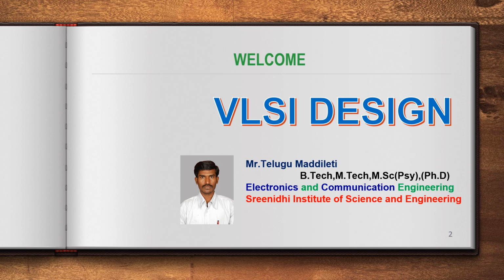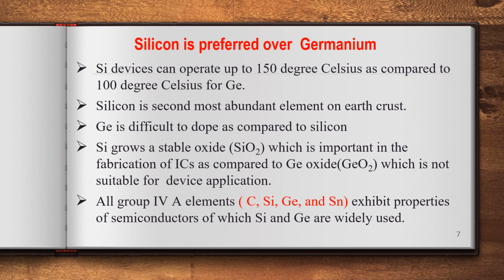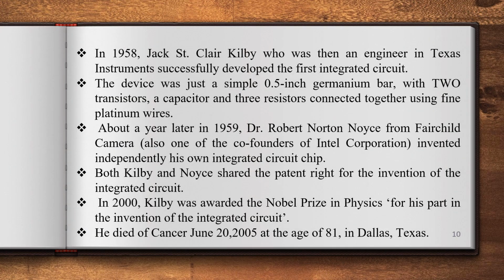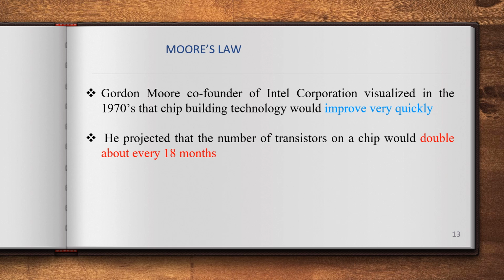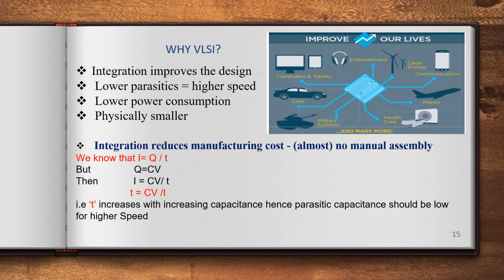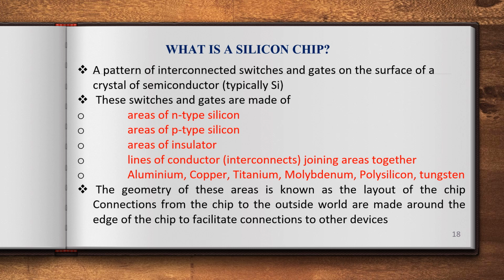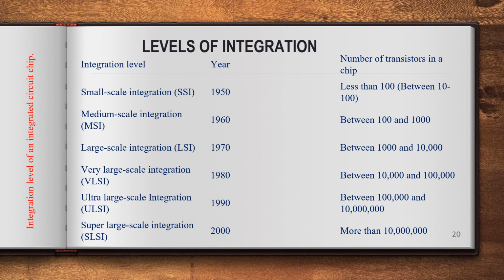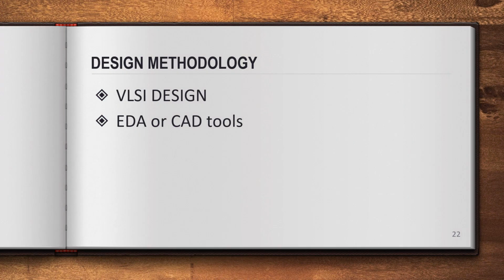Introduction to VLSI Design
INTRODUCTION TO VLSI DESIGN COURSE and advantages, applications , disadvantages of VLSI technology